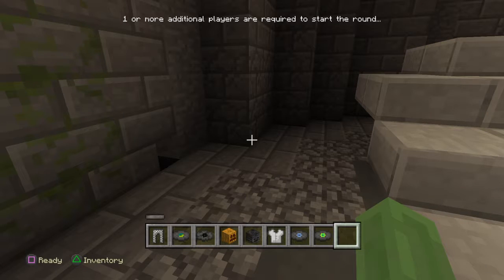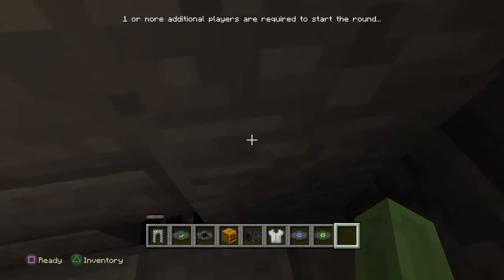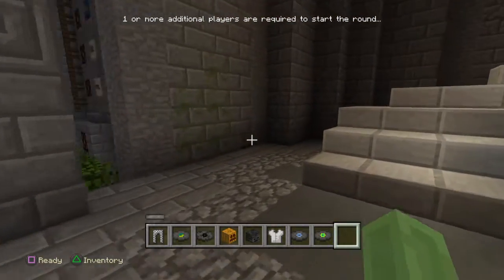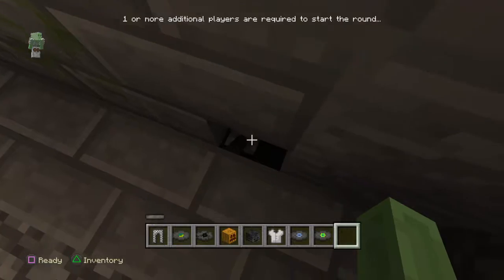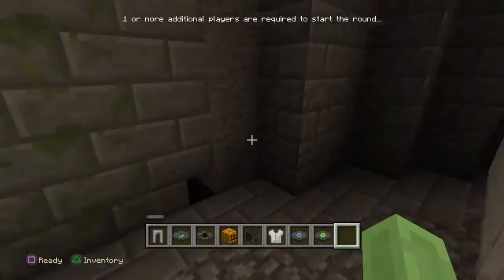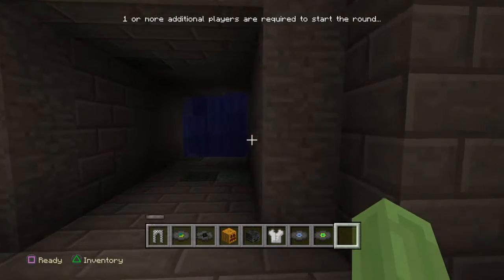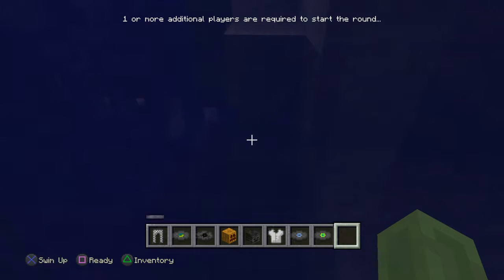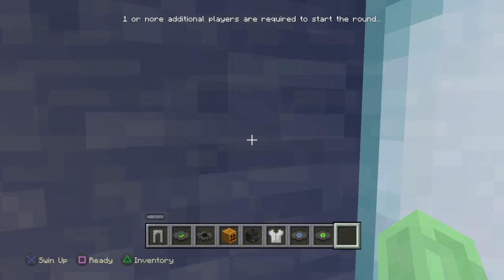Minecraft amazing trophy tutorial